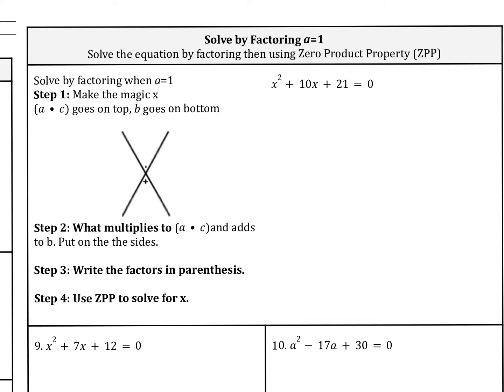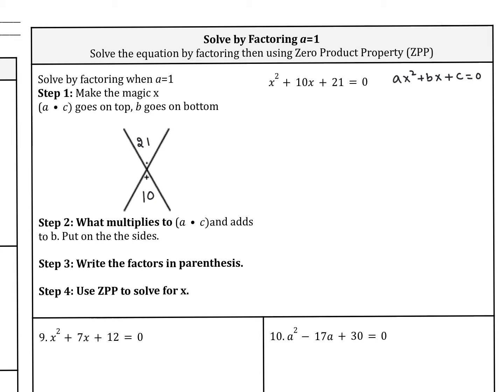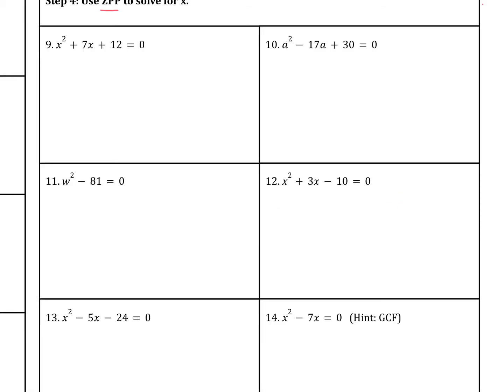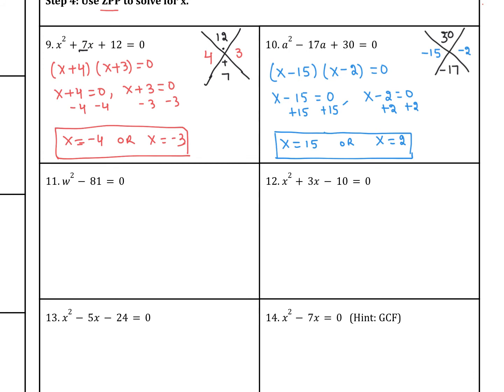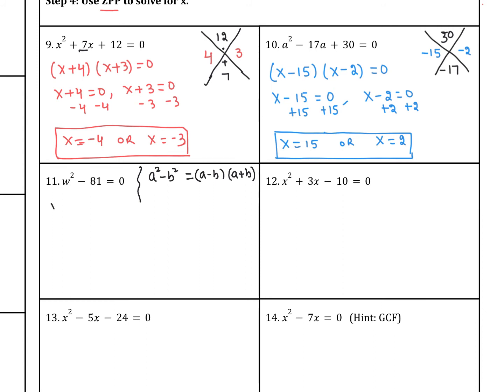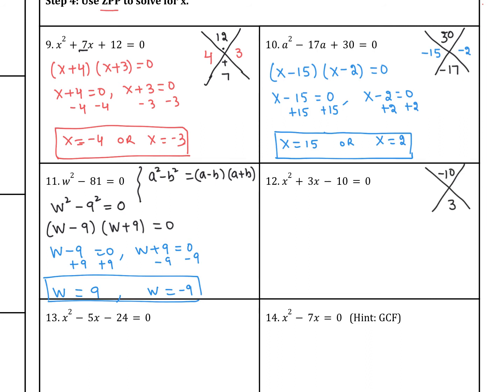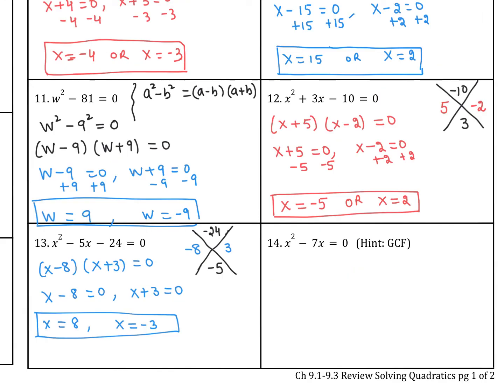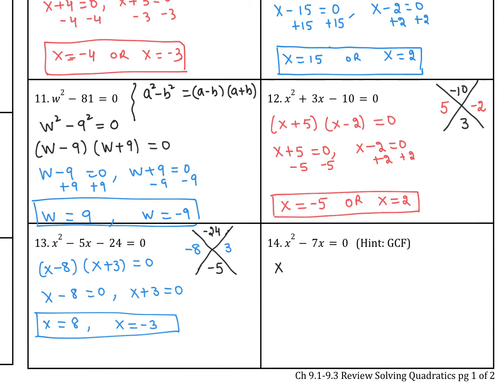9.1-9.3 Review Solving Quadratics Factoring #9-14.mp4